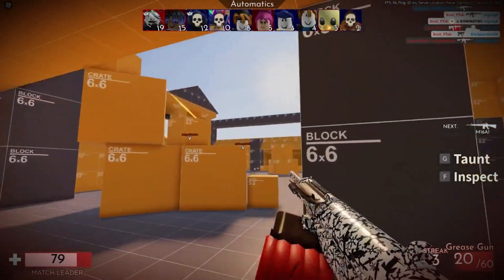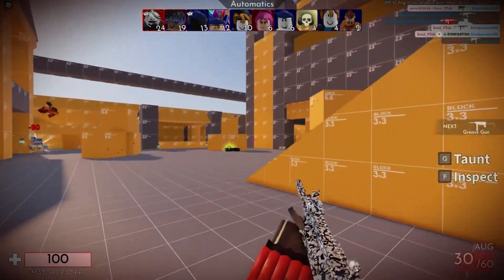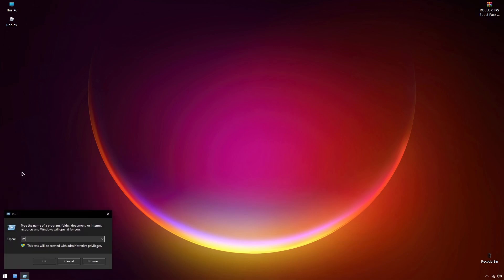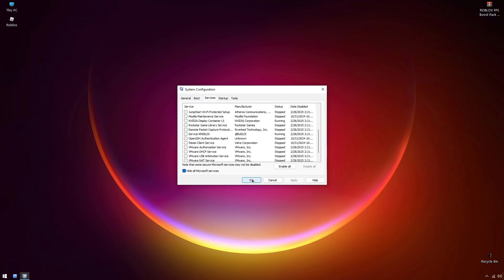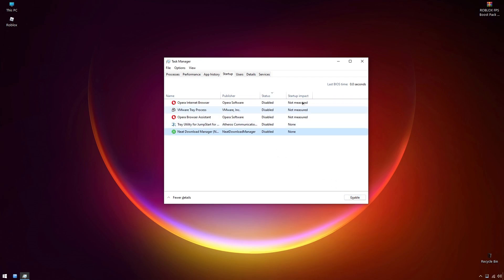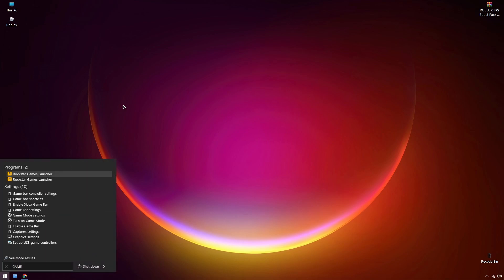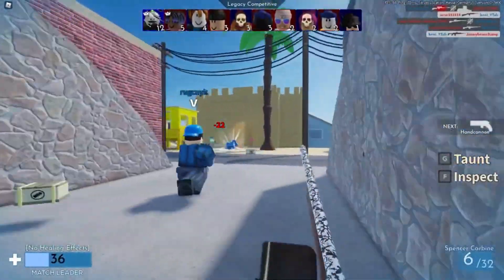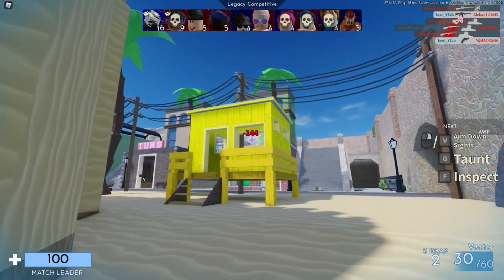🔧Roblox: Ultimate FPS Boost & Lag Fix for Low-End PCs (2025 Guide) ✅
In this video, I show you how to optimize Roblox, boost FPS, fix FPS drops, fix low FPS, crashes, and stuttering on any PC to get the best performance. Using these methods will significantly boost Roblox FPS. This guide works on any low-end to high-end systems. By the end, you should have high, smooth, and maximum possible FPS with these best Roblox settings.

TITLE►🔧Roblox: Ultimate FPS Boost & Lag Fix for Low-End PCs (2025 Guide) ✅

🔽 Download link 🔽 Roblox FPS Optimization PACK ITS FREE!

❗️❕ We’d love to hear from you—feel free to drop your suggestions or questions in the comments below!

TAGS 🔽 (IGNORE)🔽